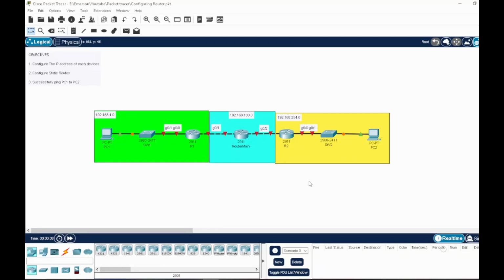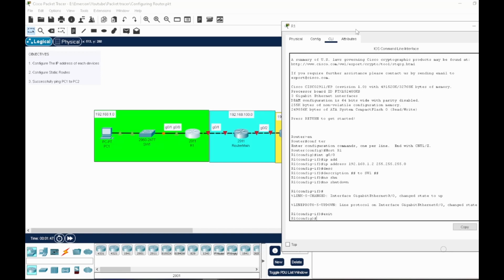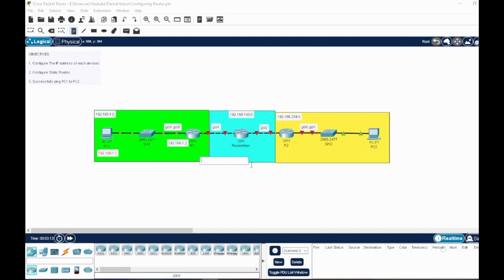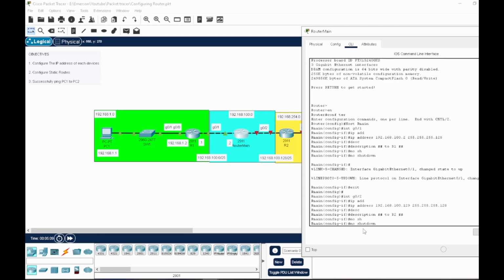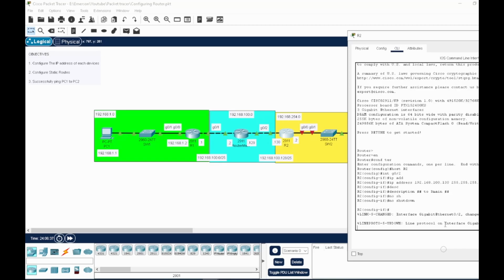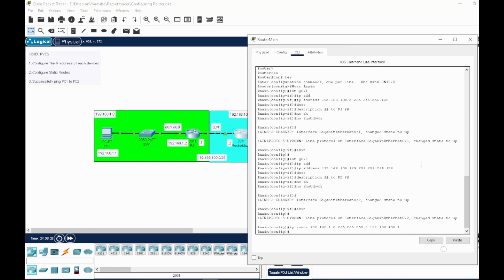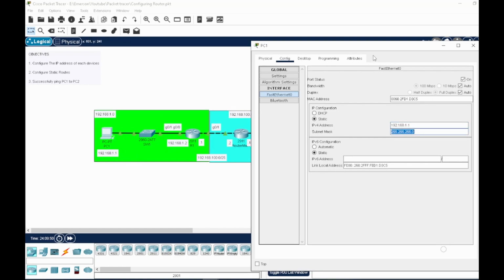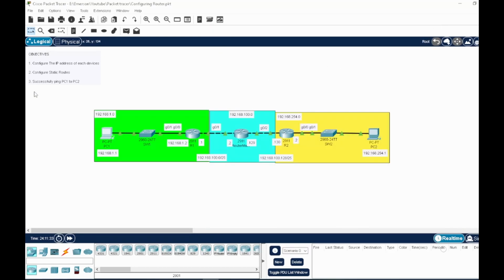Configuring Static Routes - CCNA practice labs